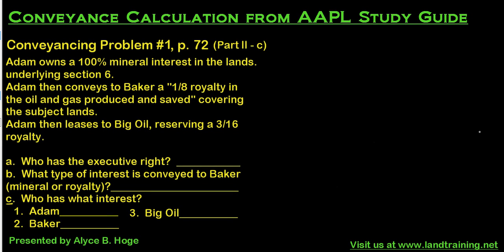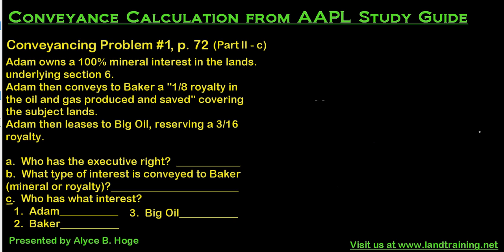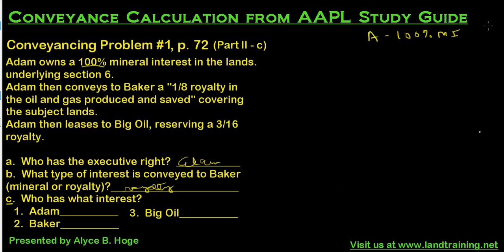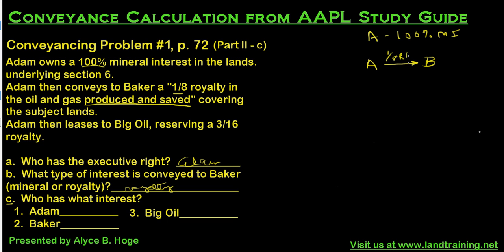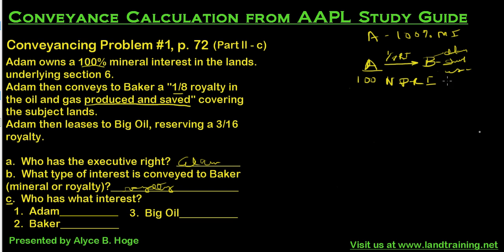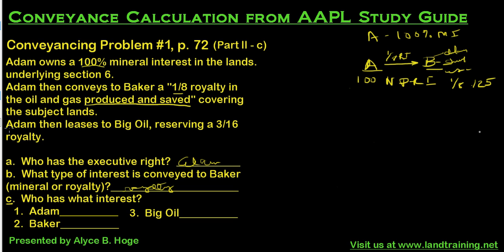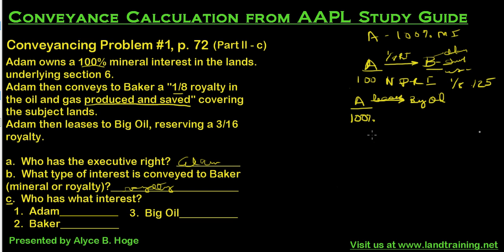Conveyance Calculation 1 PT 2 PG 72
Free Online Oil & Gas Calculations from AAPL Study Guide, PG 72 #1 PT 2
Presented by Alyce Hoge of Land Training